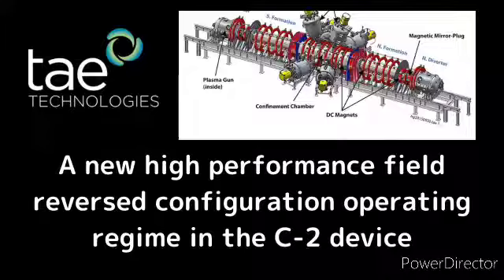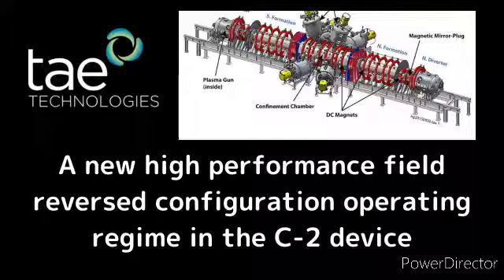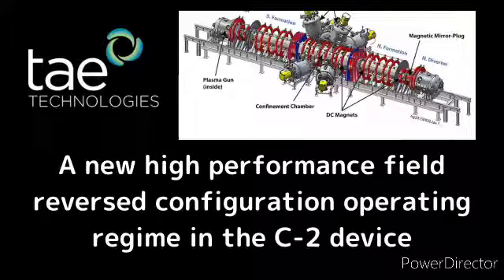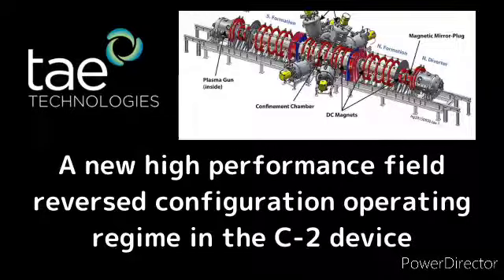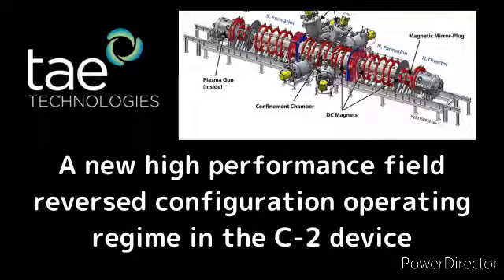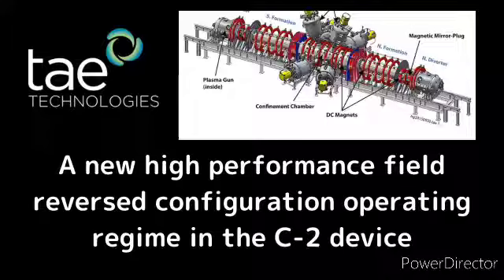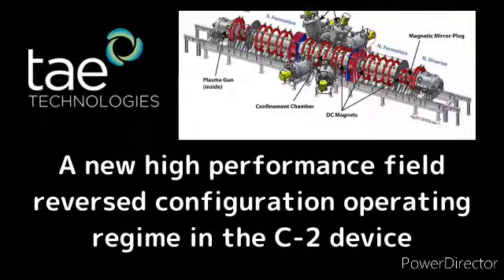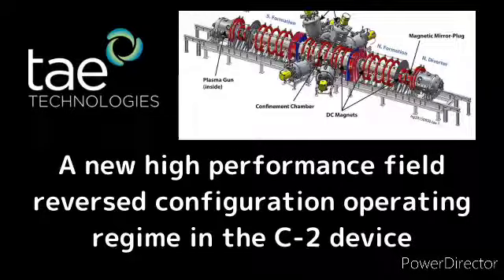II. FRC ROTATIONAL STABILITY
A new high performance field reversed configuration operating regime in the C-2 device TAE